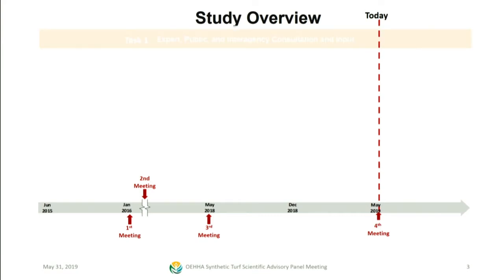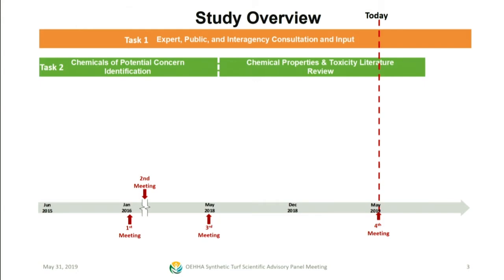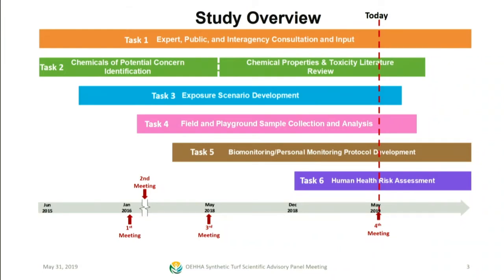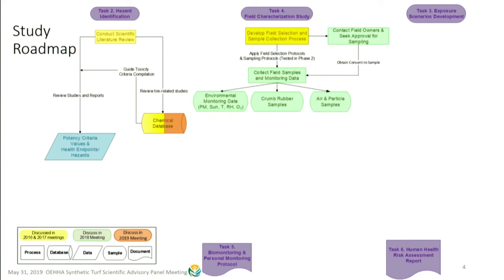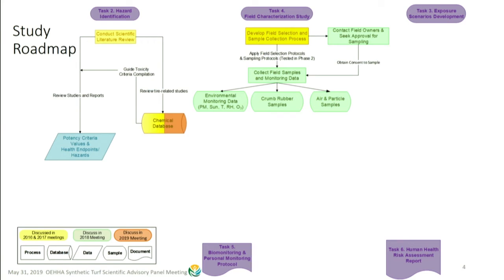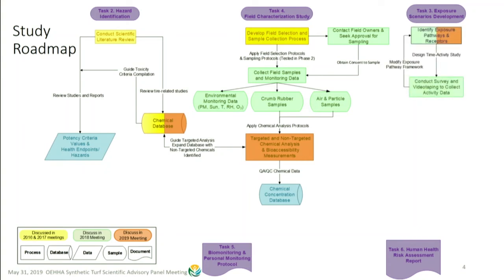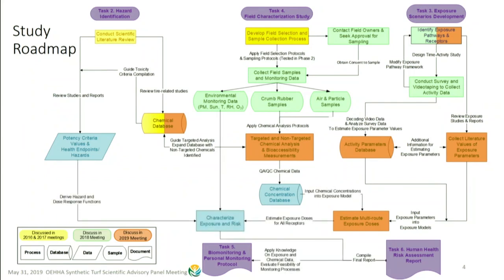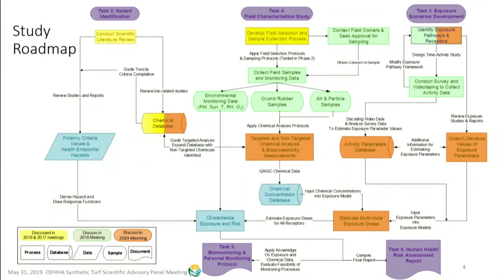OEHHA Synthetic Turf Scientific Advisory Panel Meeting - Study Overview